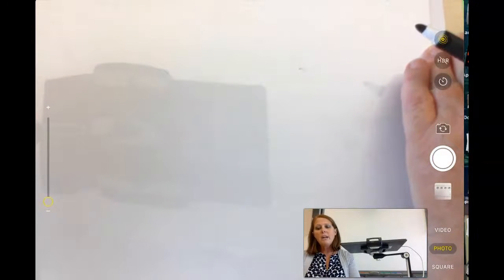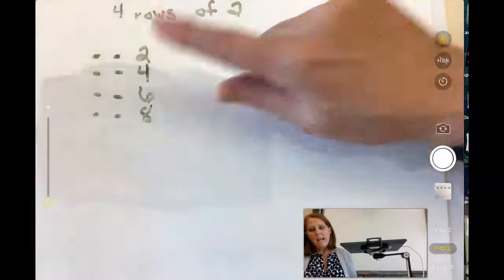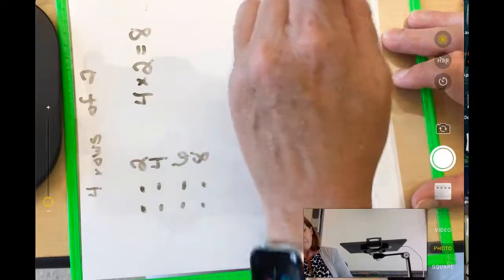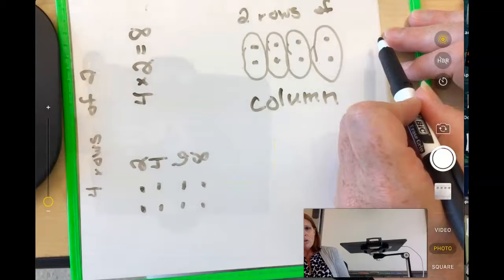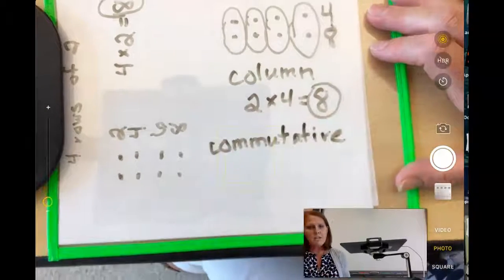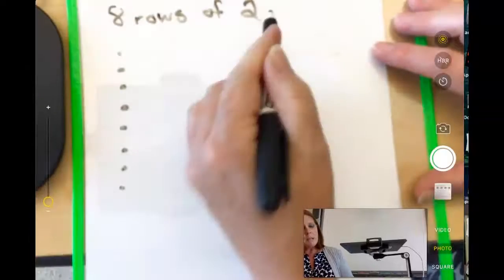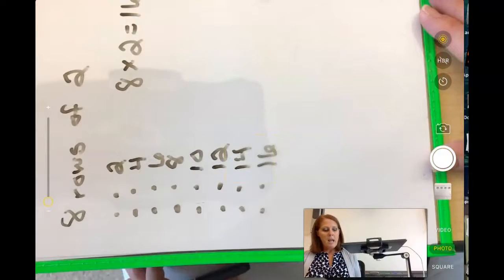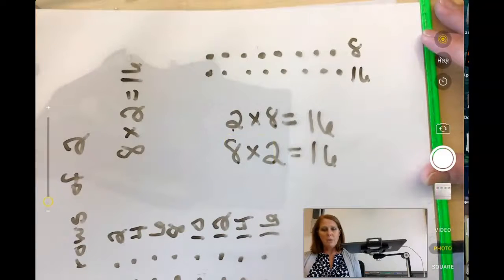Module 1 Lesson 7 CD